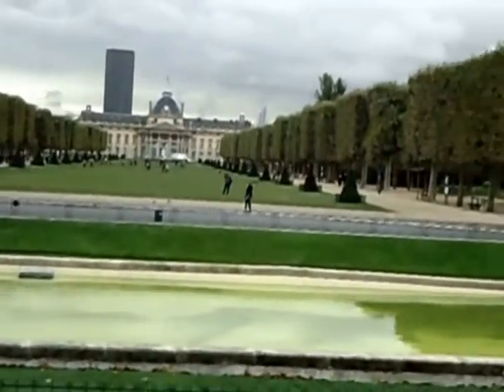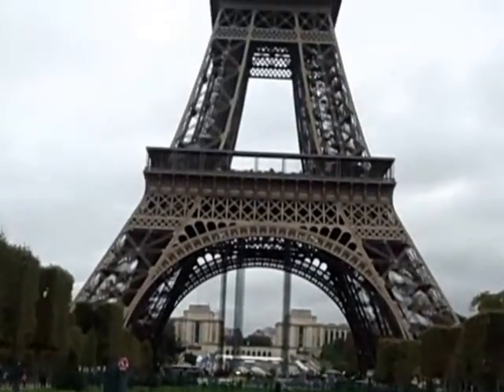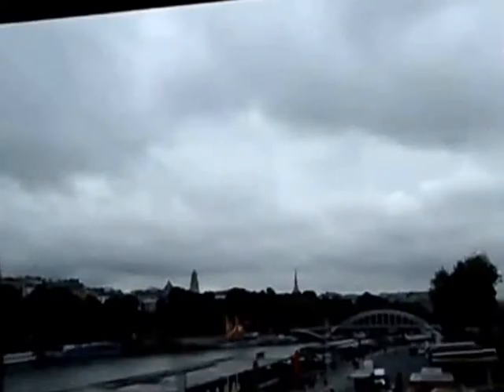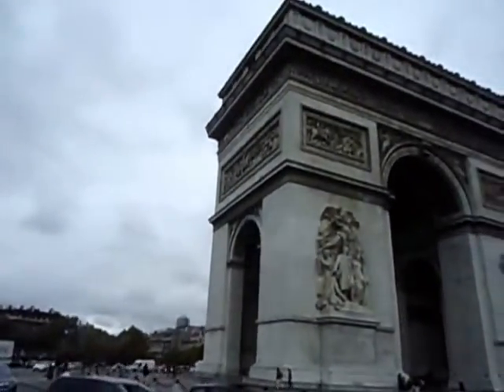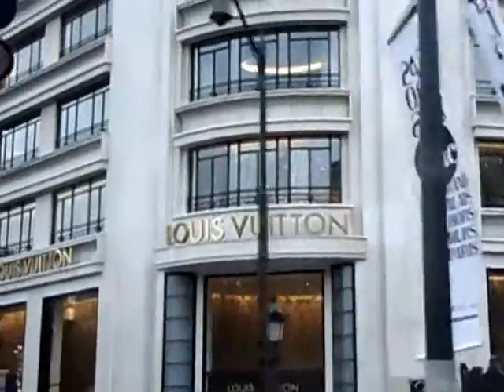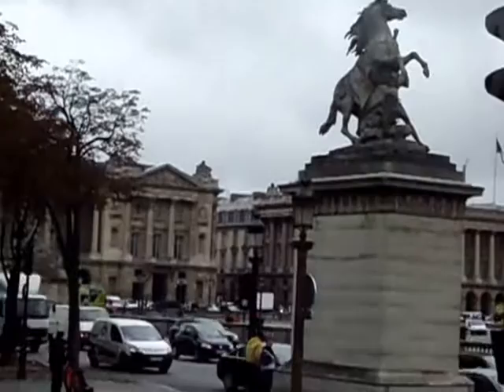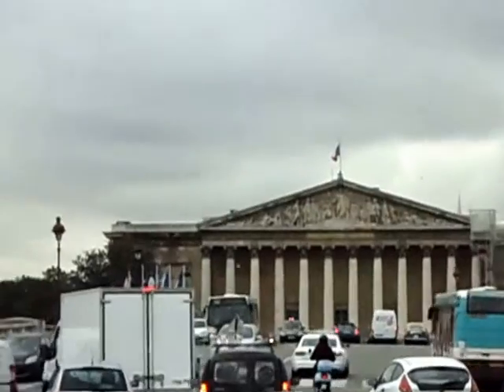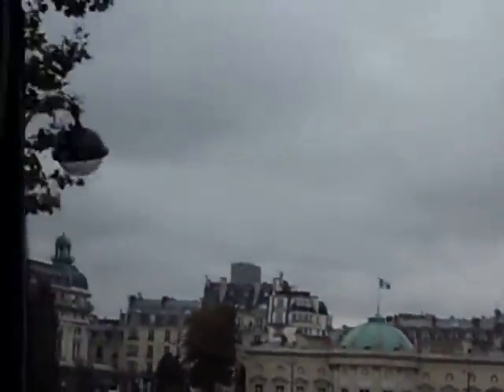Europe Tour (random part 5)